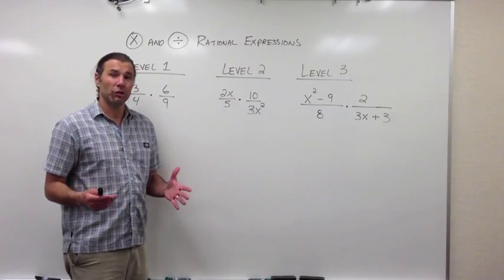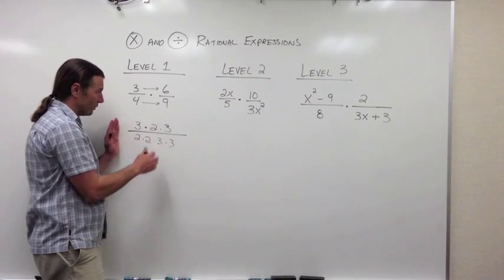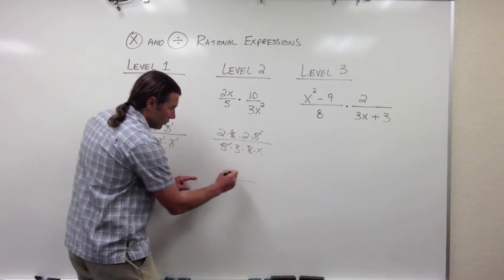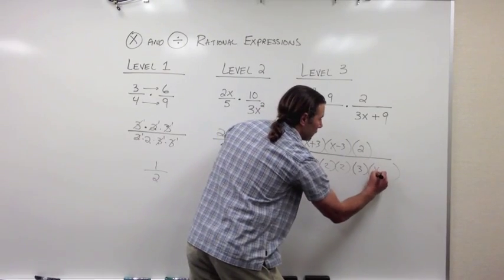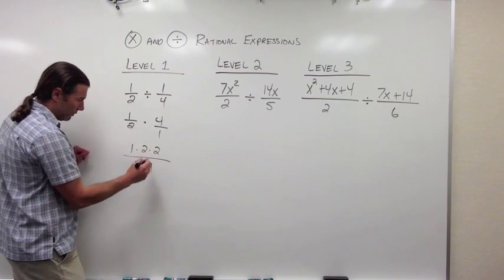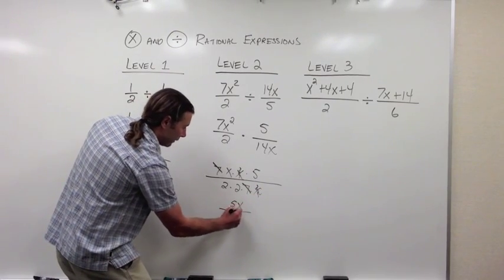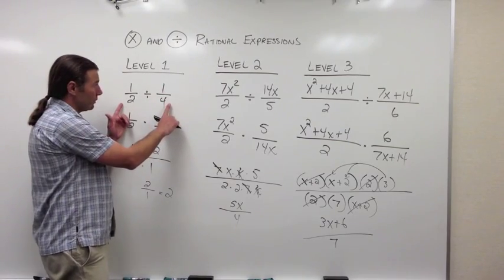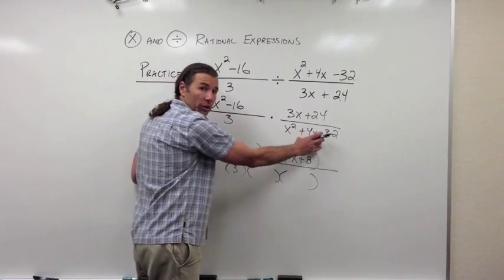Multiply and Divide Rational Expressions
This video will show you that multiplying and dividing fractions is very similar to multiplying and dividing rational expressions.